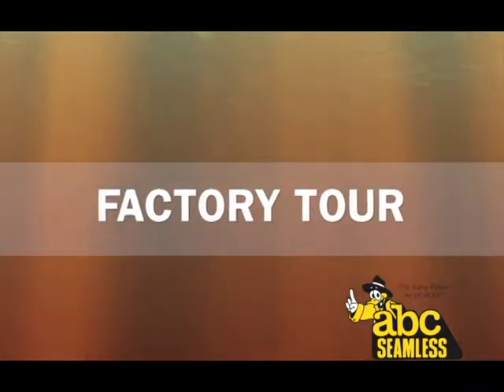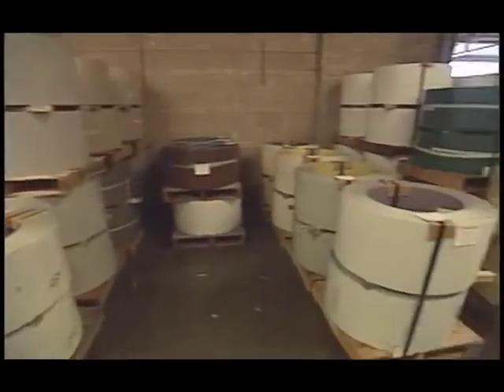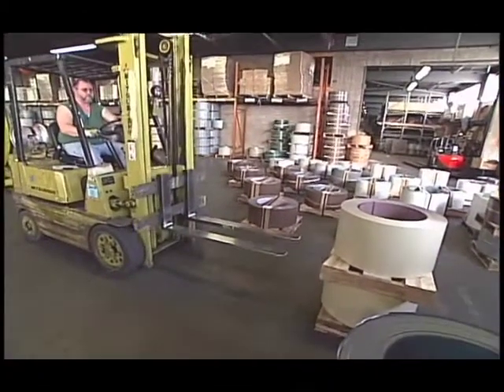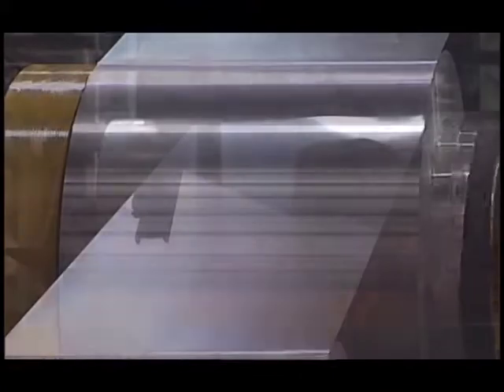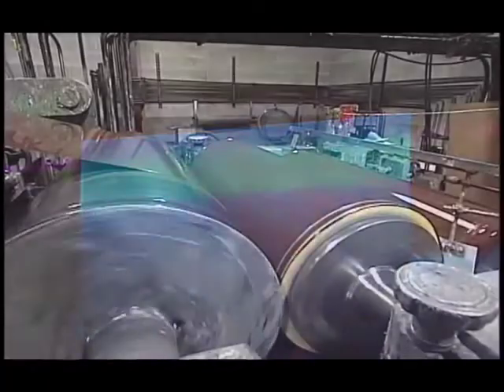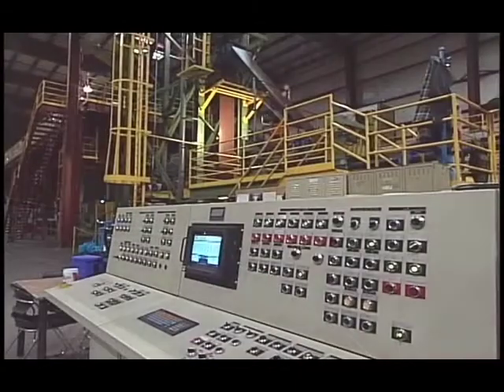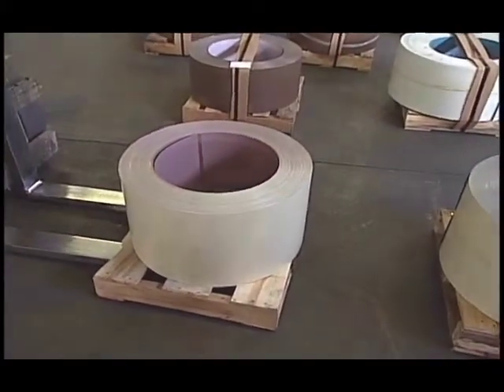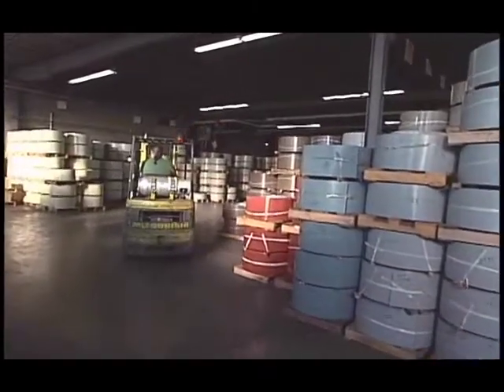KC's ABC Seamless Steel Siding | Factory Tour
This is a factory tour of ABC Seamless Steel Siding, see how our residential steel siding product are made.